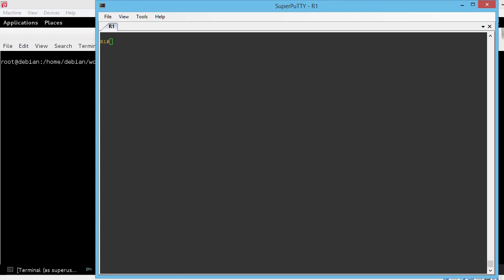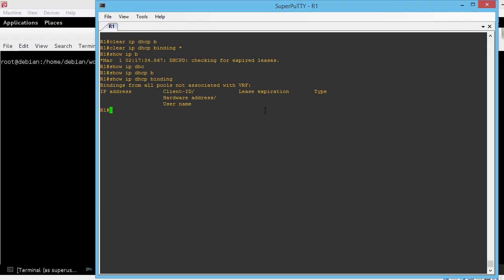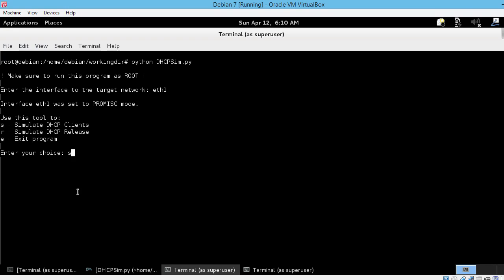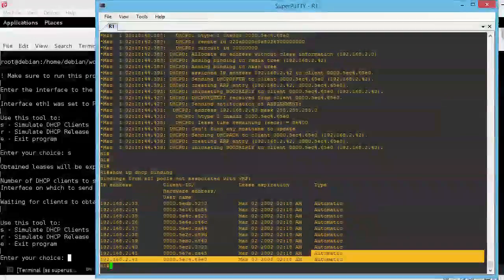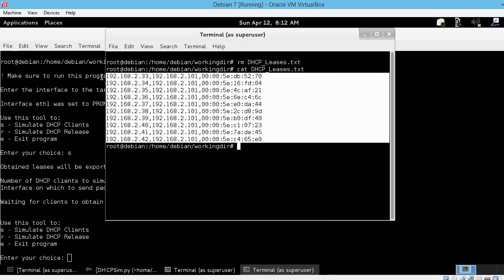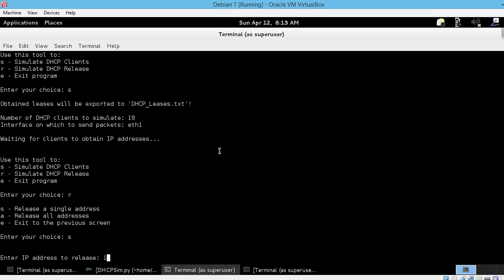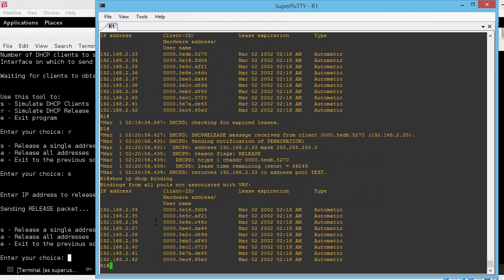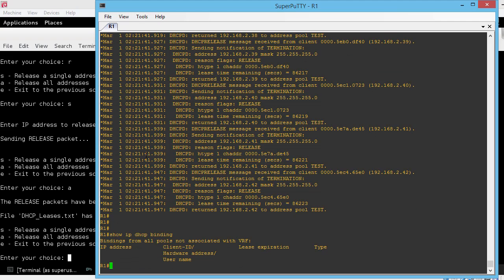Learn Python For Real Life Networking - Testing the application 2